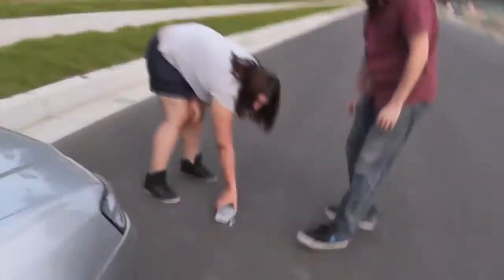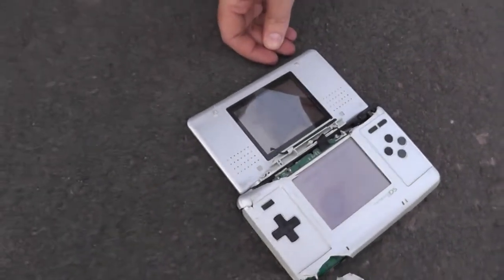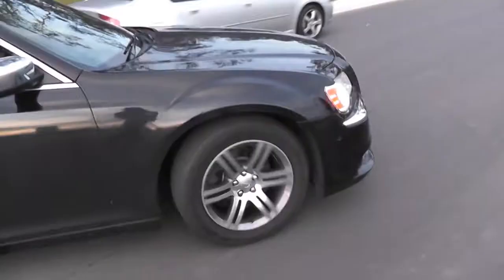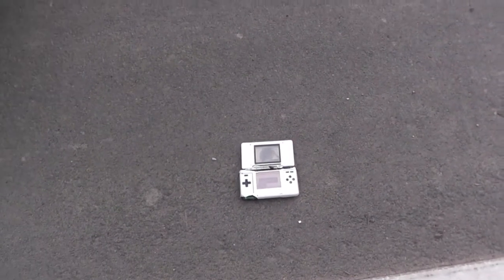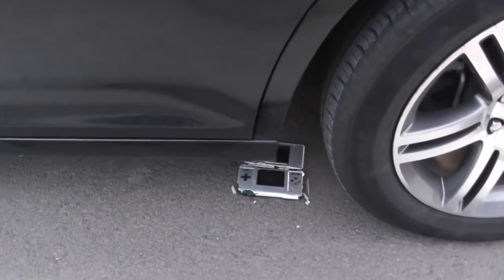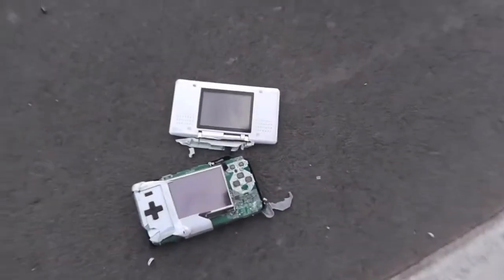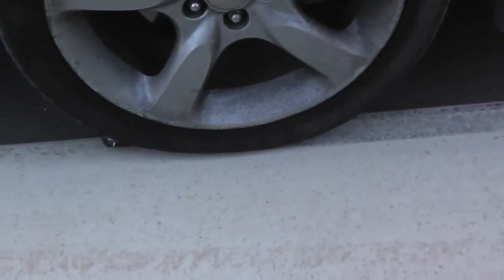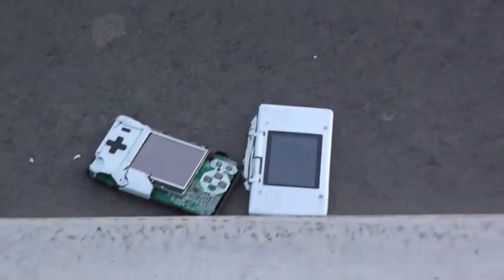Nintendo DS (Door Stop) heroic death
The amazing, heroic death of a Nintendo DS. Amazingly, it manages to survive as much as 400KG before succumbing to its inevitable doom!